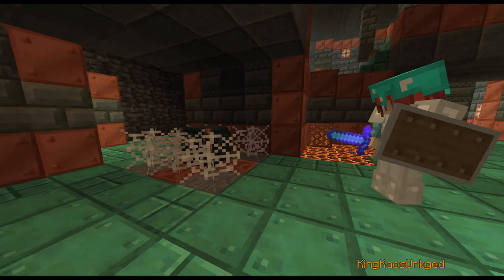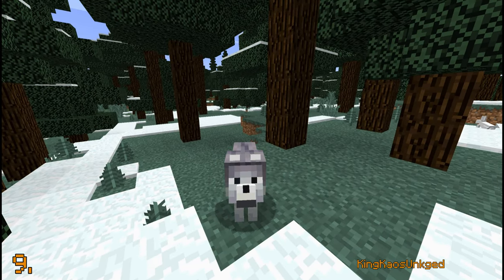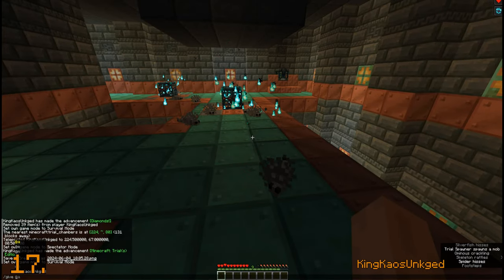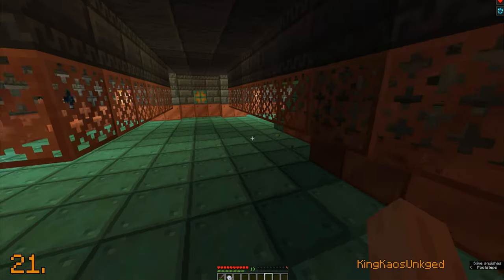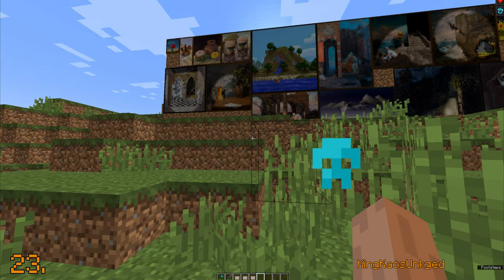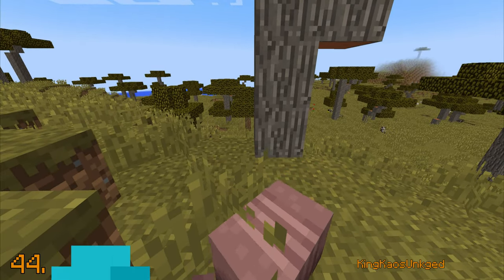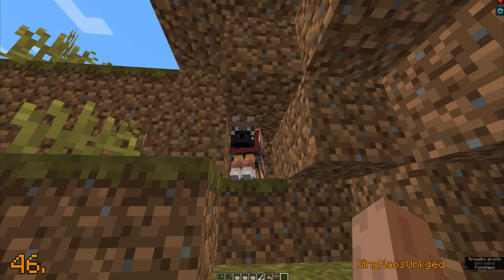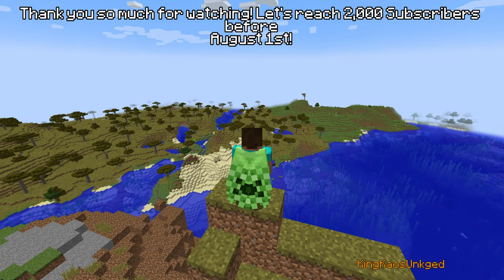50 Things Added in Minecraft 1.21!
Description:

🤖 Old Discord Profile is not available.

My first account link is not available.

Play the Classic Super Super Fun Obby Game on ROBLOX plus Like and Favorite please :)

Found a bug in Minecraft Java or Pocket Edition report the bug